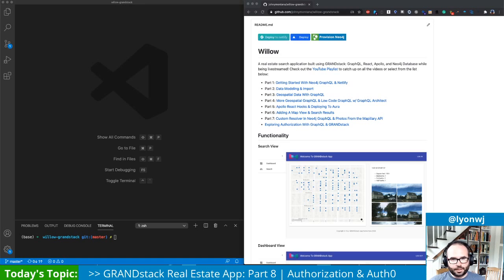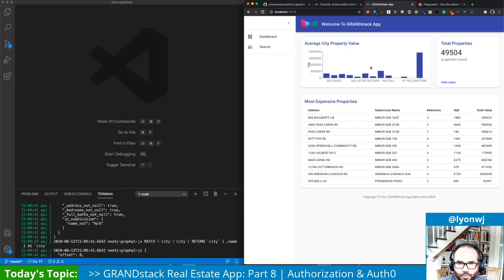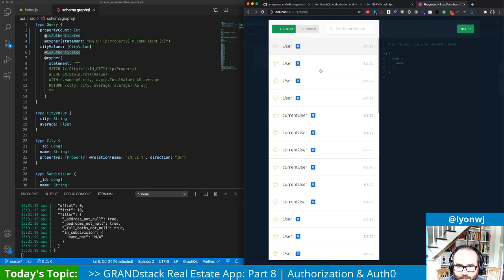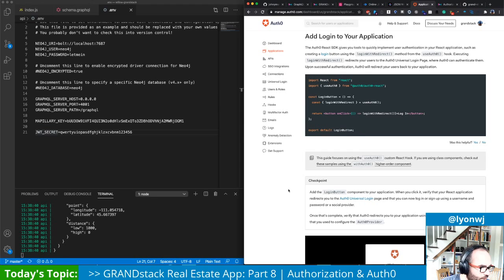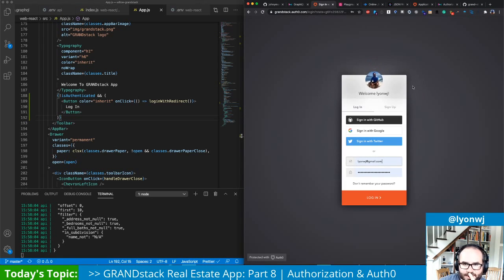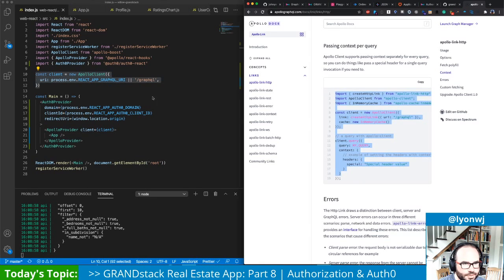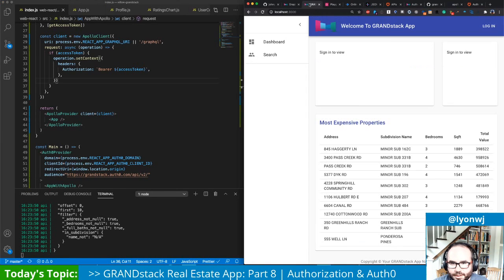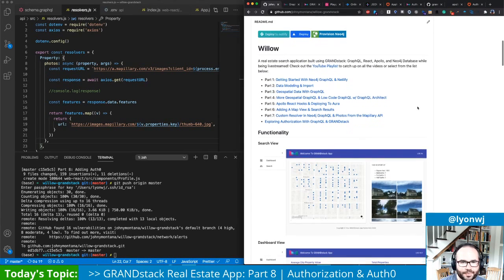GraphQL Authorization With Auth0 | Building A Real Estate Search App w/ GRANDstack: Part 8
- Securing GraphQL APIs With Auth0 & GraphQL Auth Directives
 - Working With JWTs
 - Adding Auth0 To Our React App